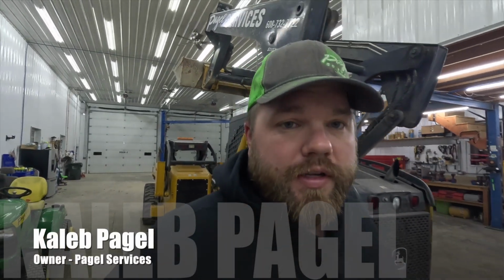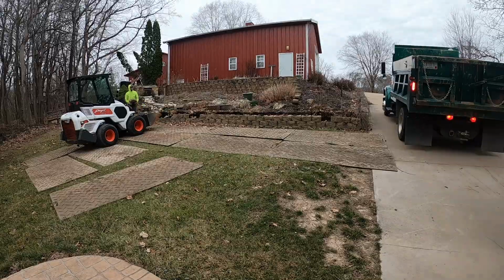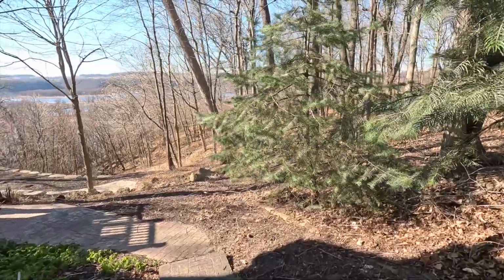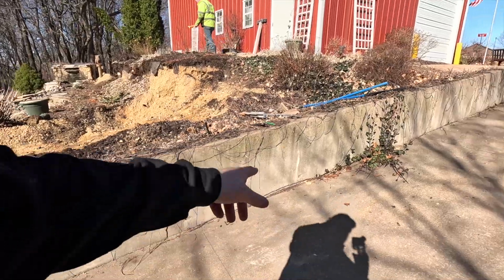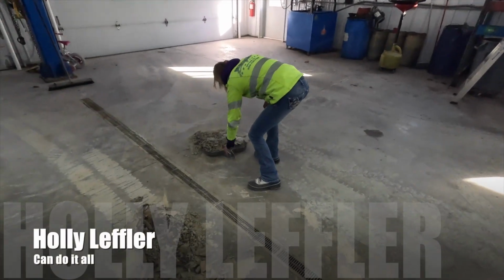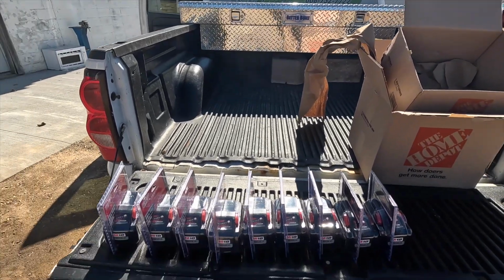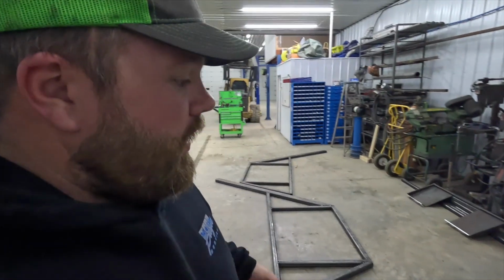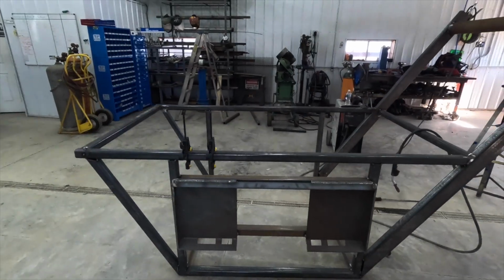Excavating For A Retaining Wall + Welding Together A Bedding Box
For Episode 40, we take you along the process of excavating for a limestone retaining wall and welding together a bedding box. Watch as we prep the area, dig the trench, and create a sturdy foundation for our retaining wall. We also showcase the welding process as we construct the bedding box, ensuring a new piece of equipment we will use for years to come. Join us on this construction journey as we combine excavation and welding.

00:00 Intro
03:09 Excavating old retaining wall
10:33 Working at the shop with my crew
11:25 Unboxing 12 volt Milwaukee batteries
14:35 Bedding box
15:40 Hunter cam
17:00 Bedding box 2